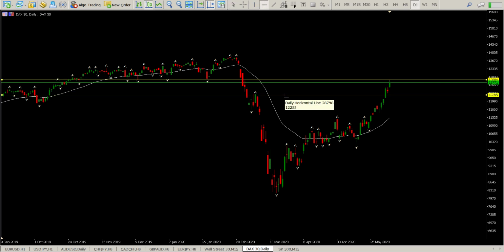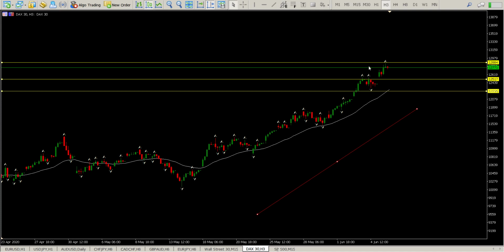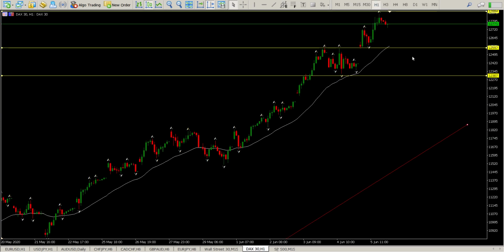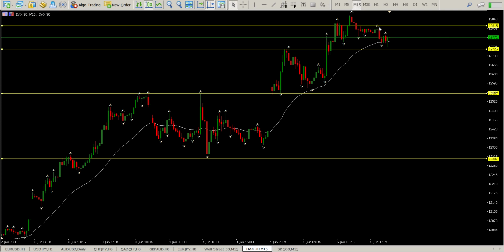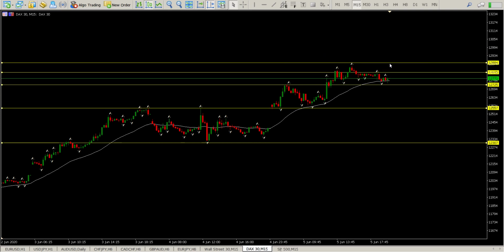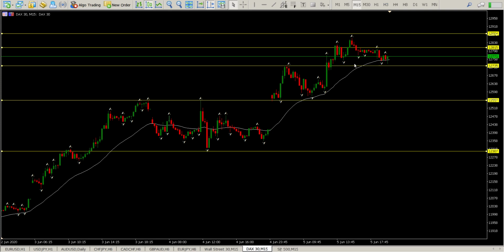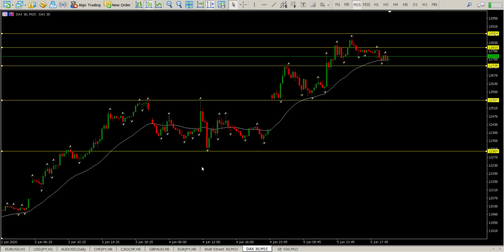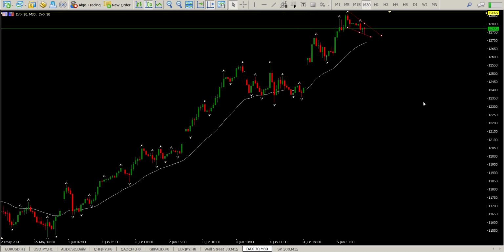DAX Today 8 June 2020 Trend Trading Strategy Technical Analysis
Technical analysis, daily trend trading strategy for day trade setups for DAX Today 8 June 2020